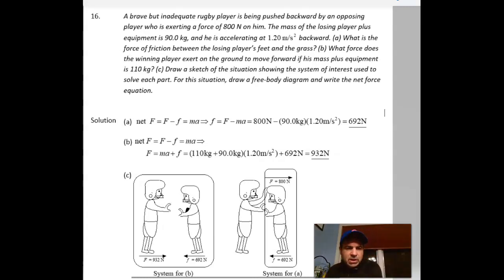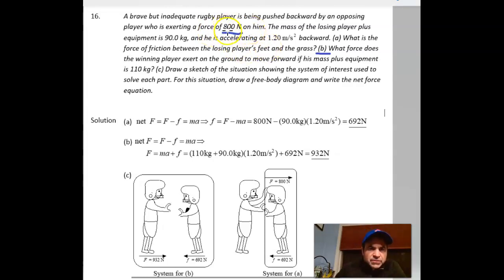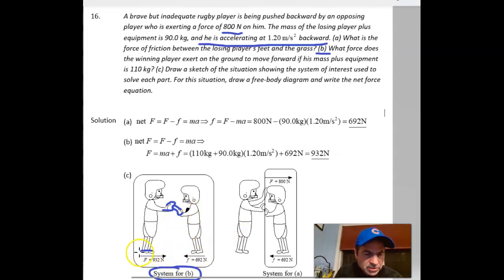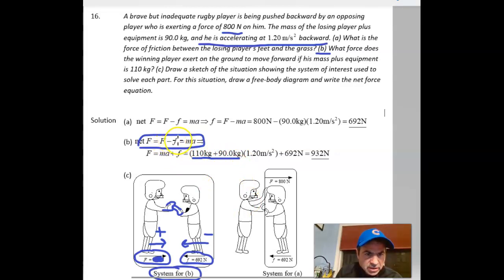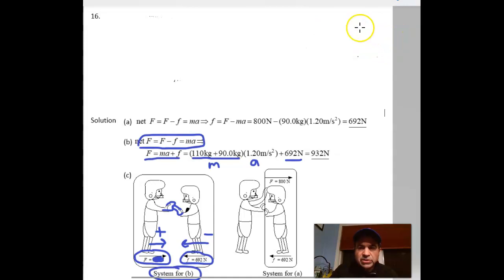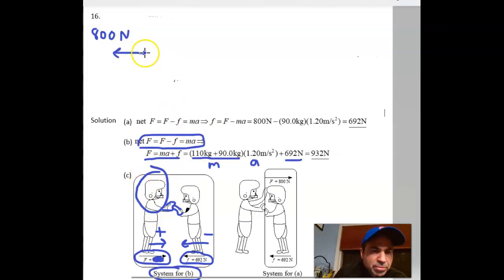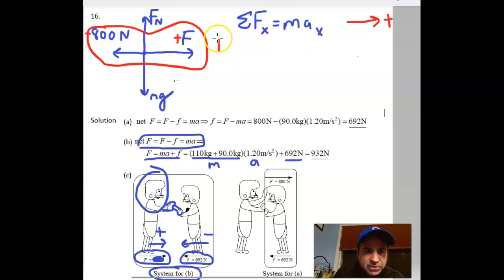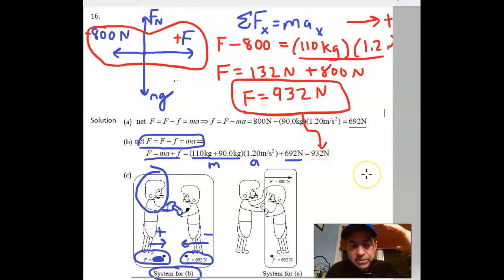Two Rugby Players